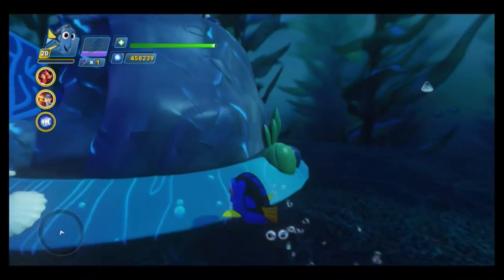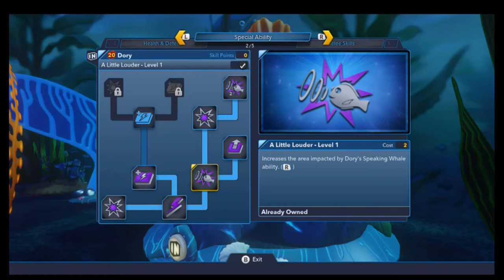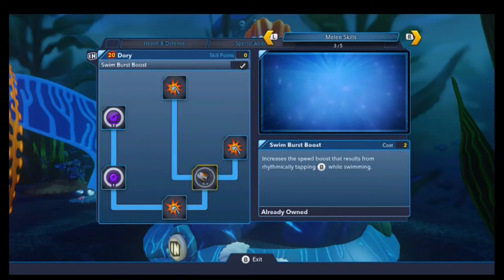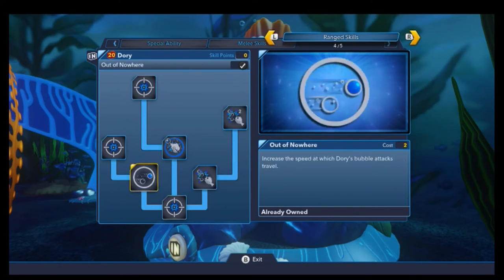Dory Gameplay + Skill Tree - Disney Infinity 3.0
CamX60 shows off Dory within the Disney Infinity toy box!